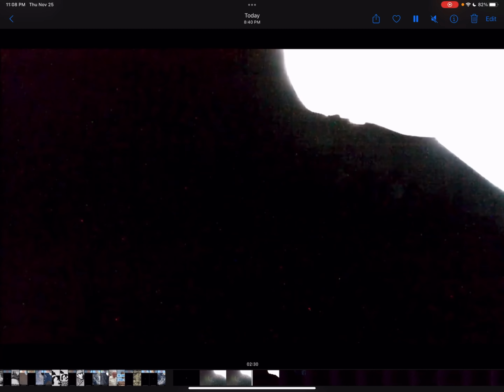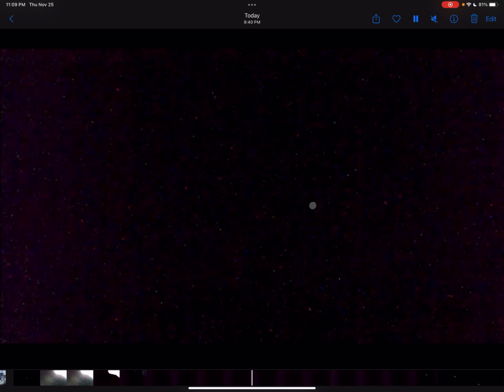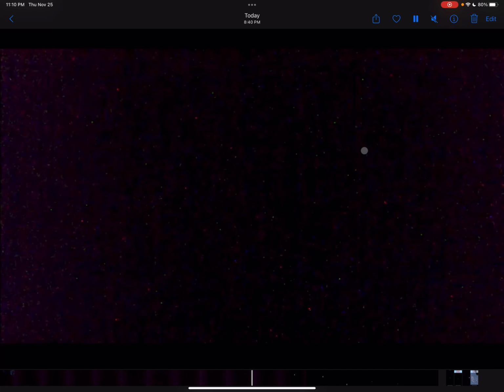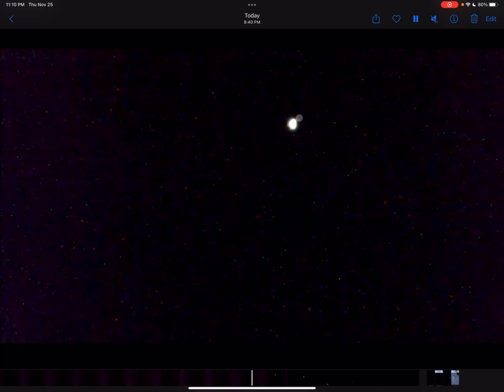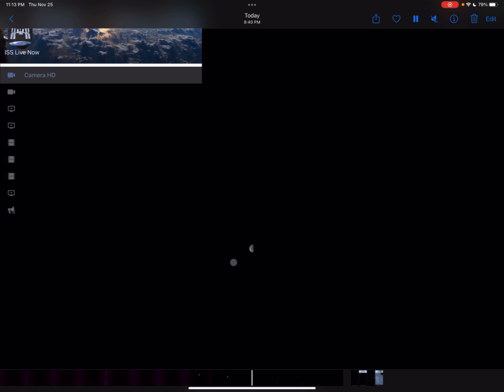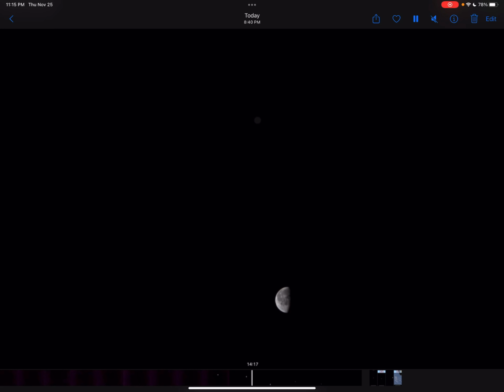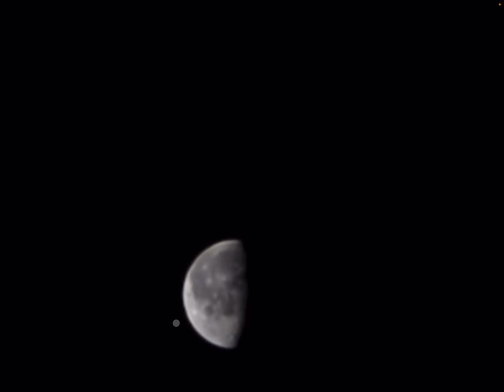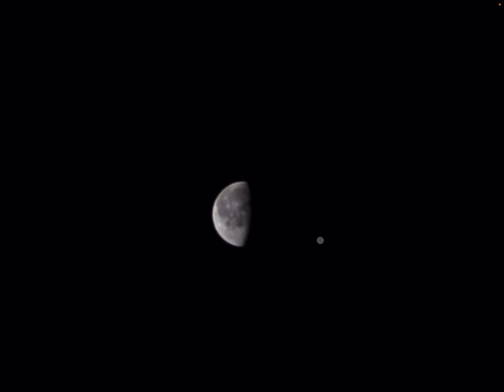W. T. Heck Is Going On???? View from the ISS on 11/25/21 @ 8:40pm et